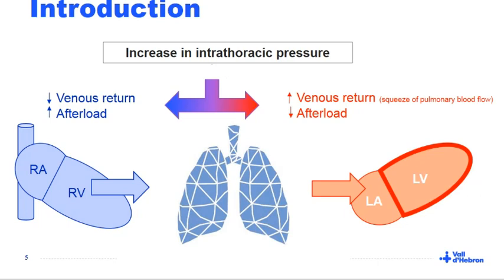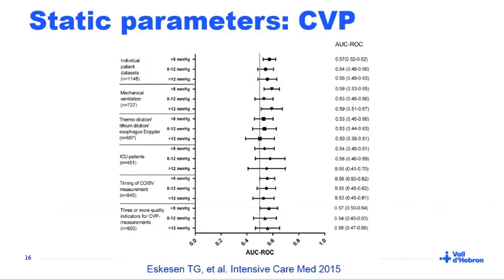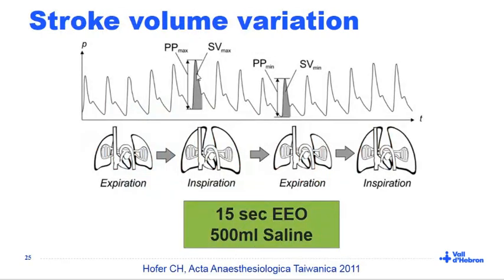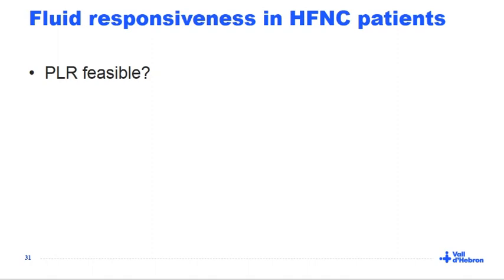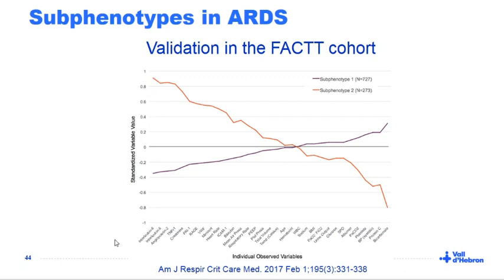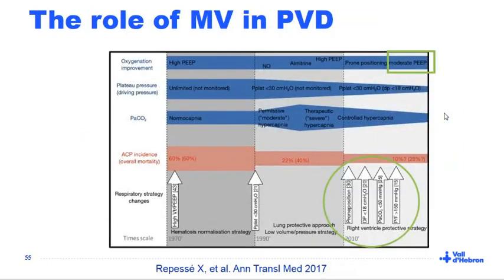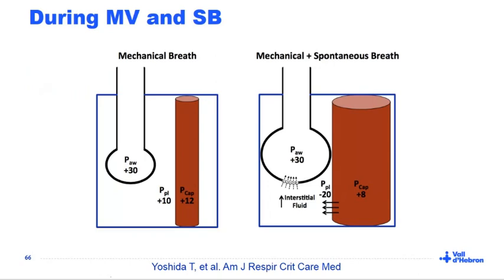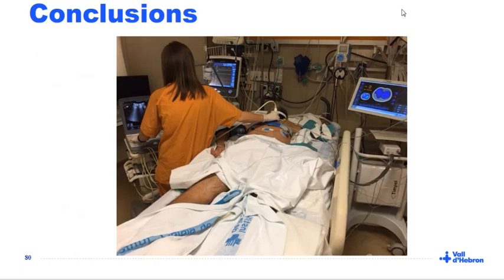25 Monitoring heart lung interactions Roca Oriol (ARF-18)